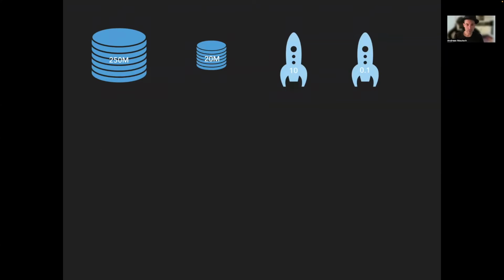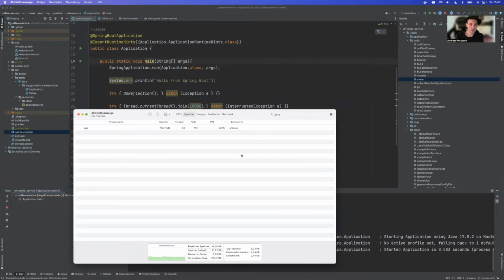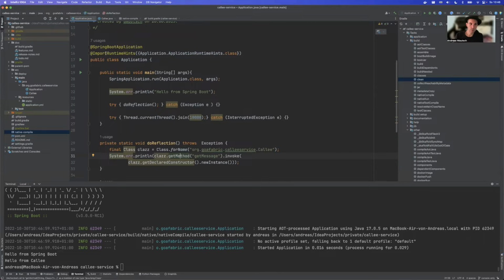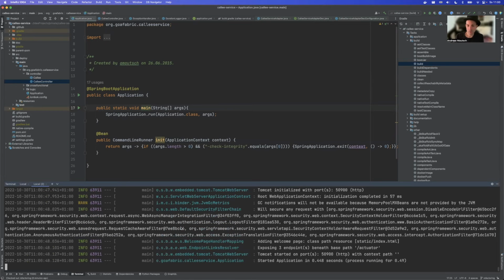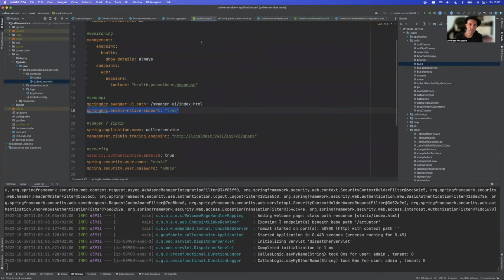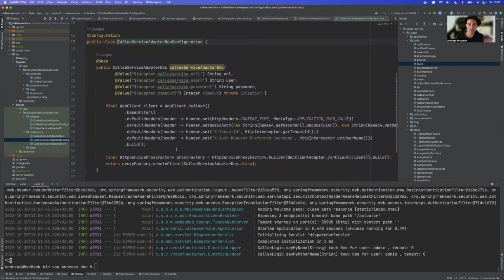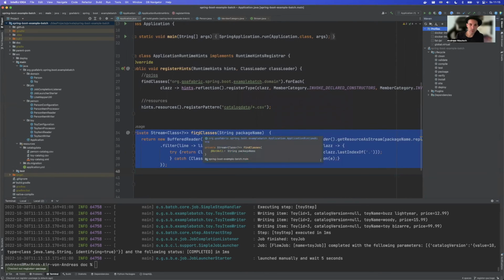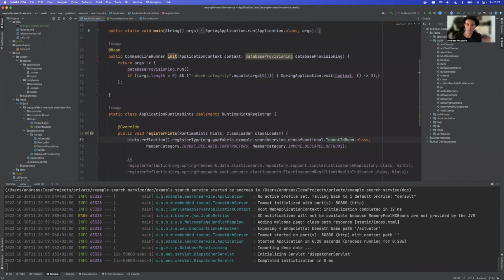Spring Boot Native 3.0 RC1 - A Game Changer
A short video about Native Support in Spring Boot 3.0 RC1
And how it is thriving to be a game changer
Contains examples for rest